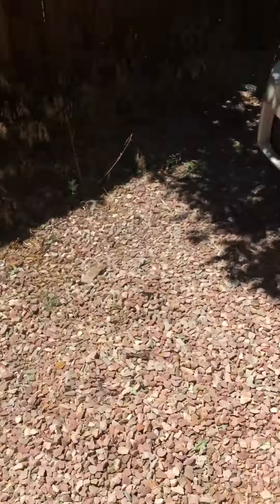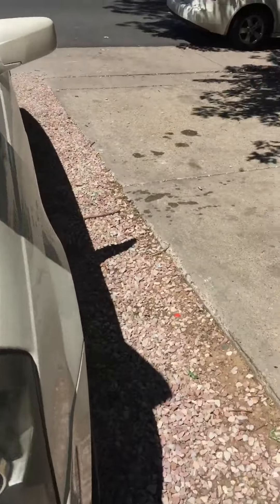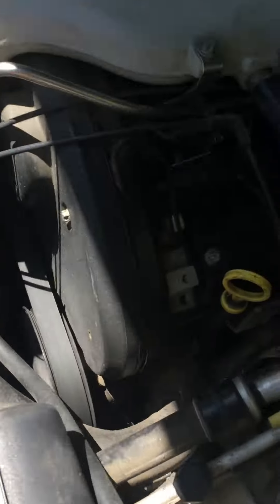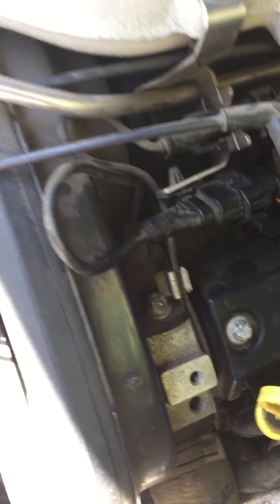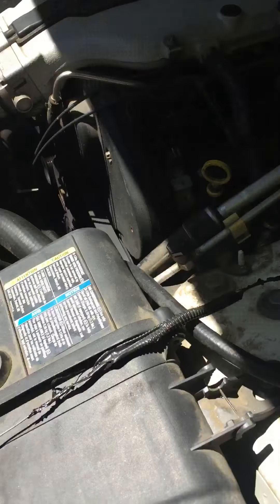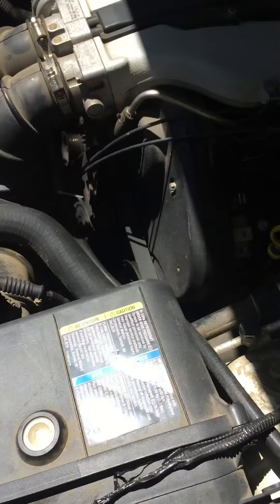2003 Cadillac Cts Camshaft Position Sensor Replacement